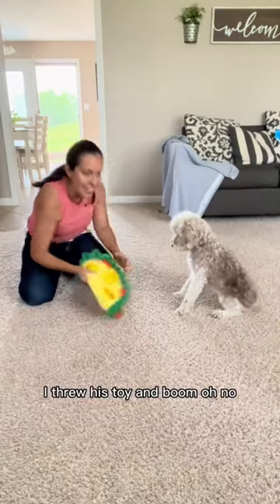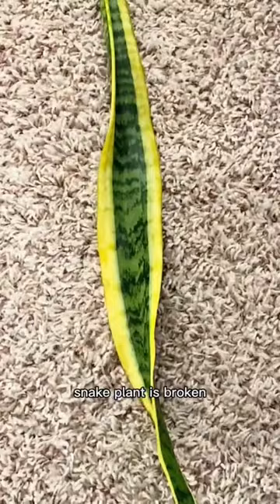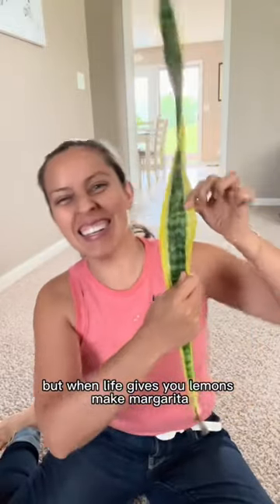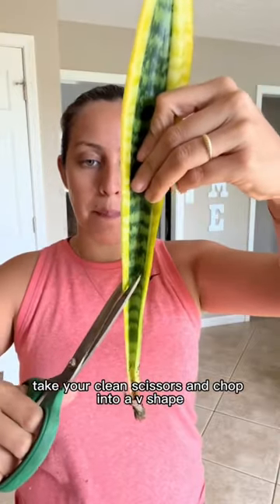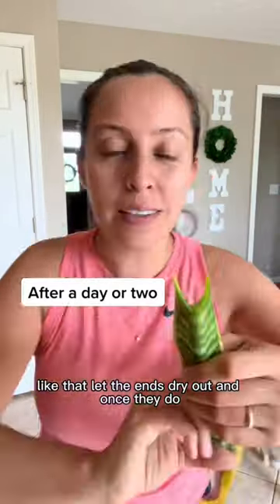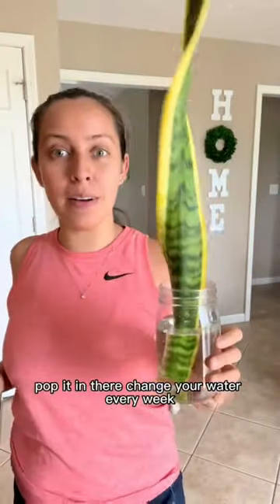Oh no, my snake plant is broken… let’s propagate